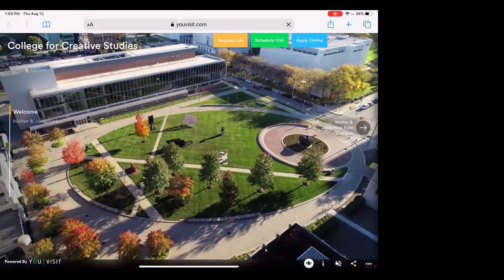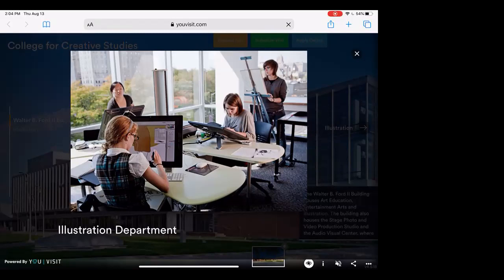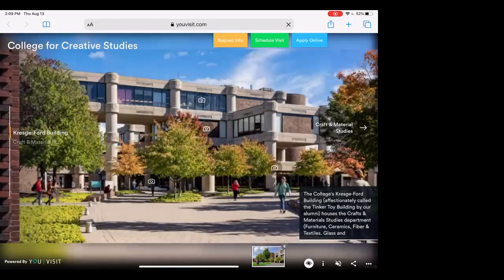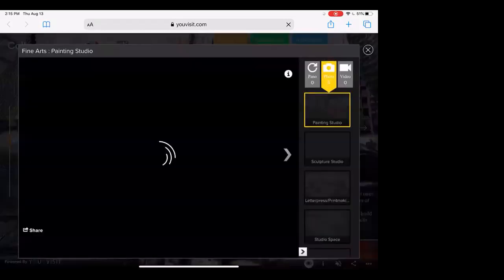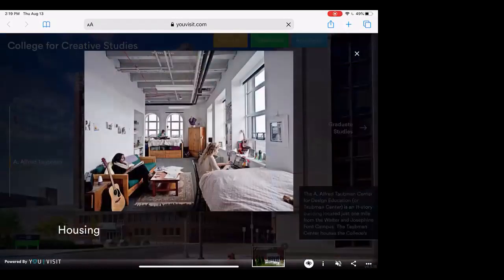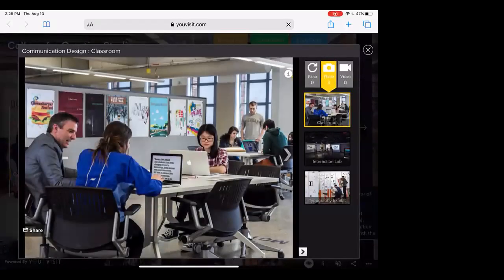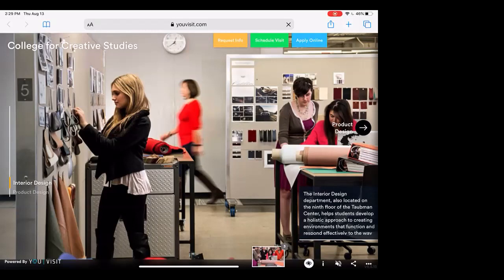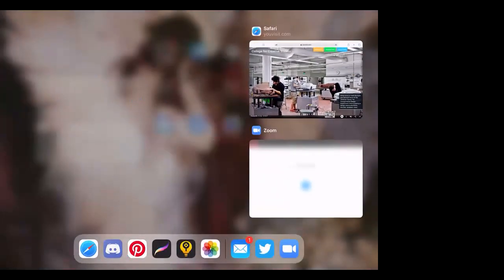CCS Virtual Campus Tour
Follow student Ambassador Olli as he leads you on a virtual tour of the College for Creative Studies.